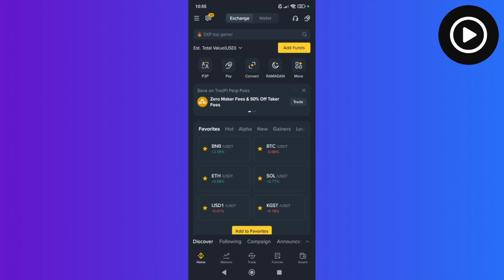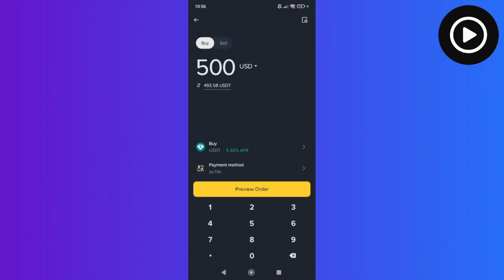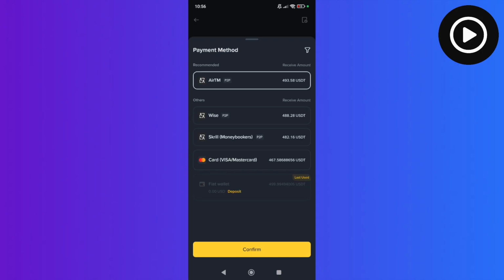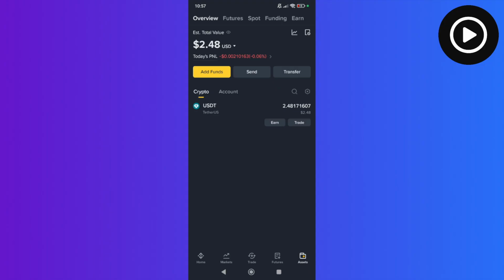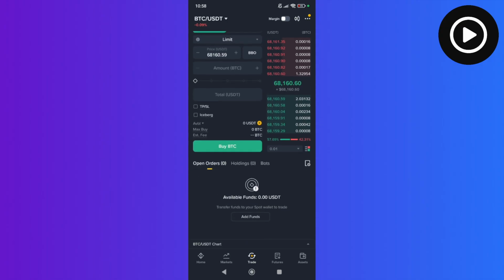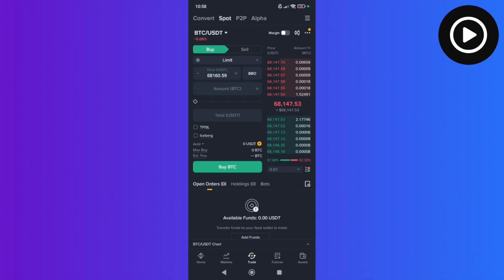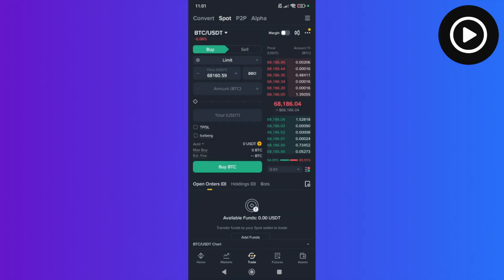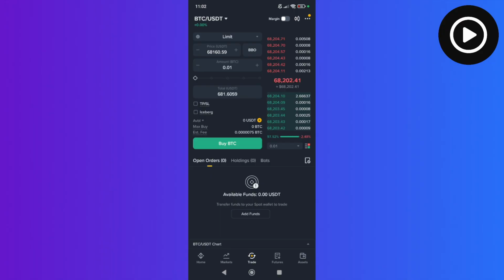How To Trade On Binance For Beginners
A complete step-by-step guide for absolute beginners to start trading cryptocurrencies on the Binance exchange platform.